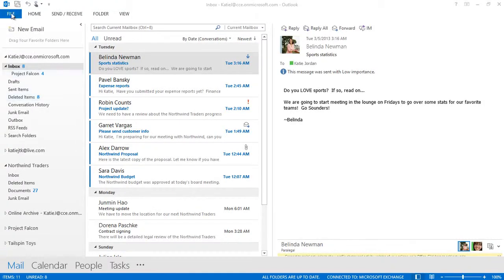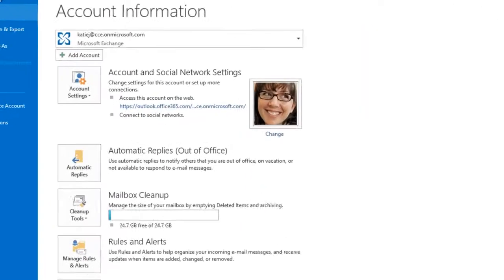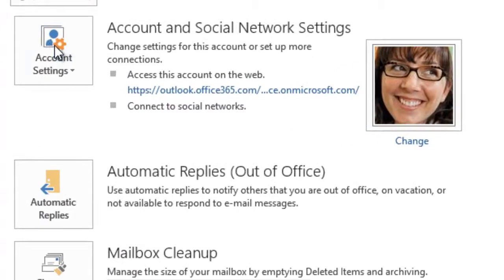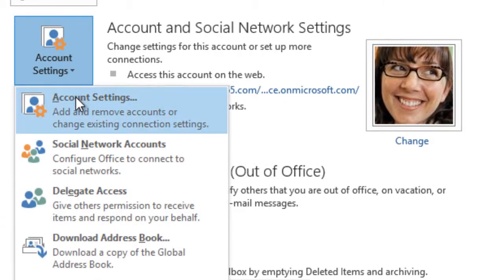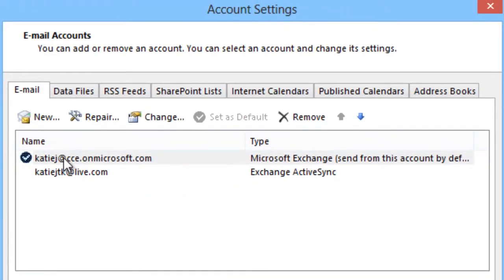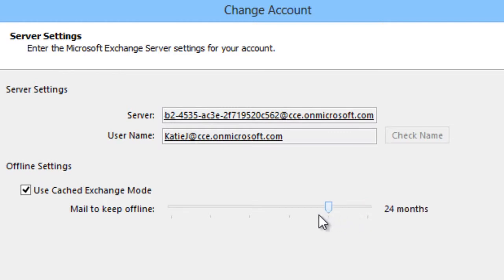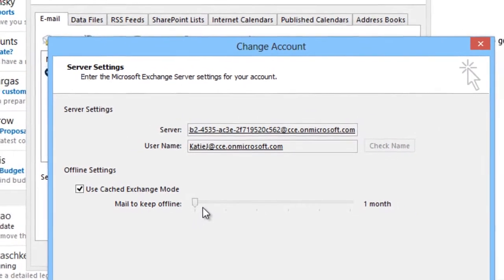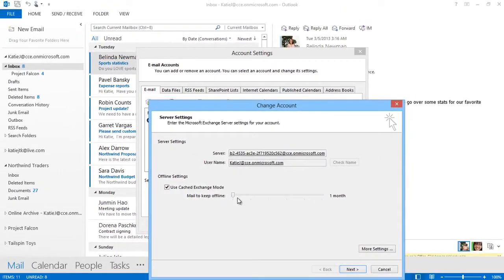Outlook 2013 Sync Slider